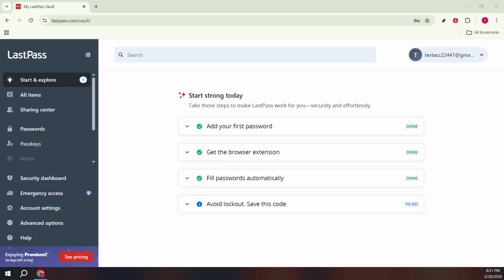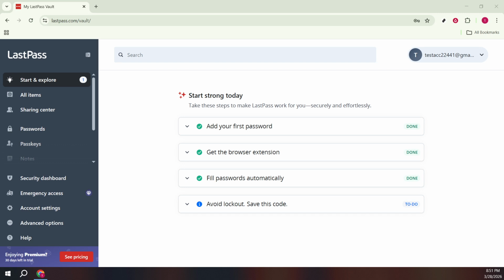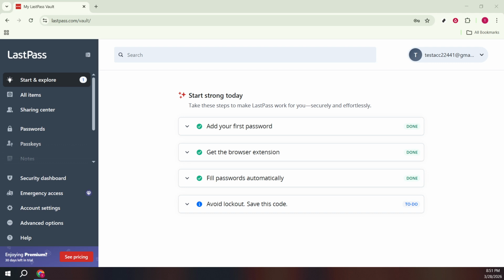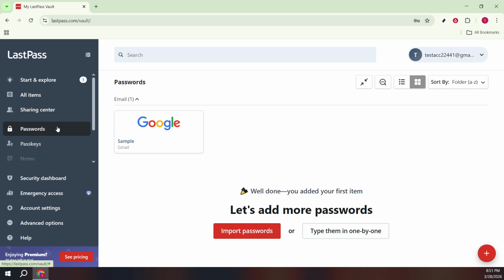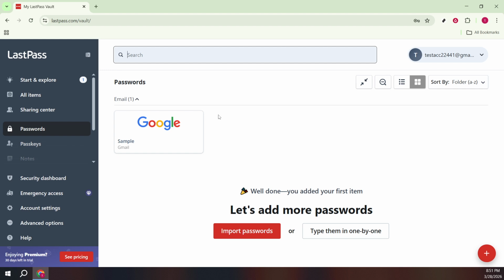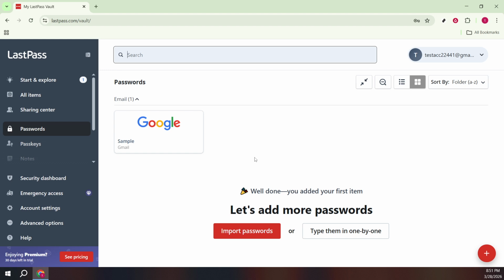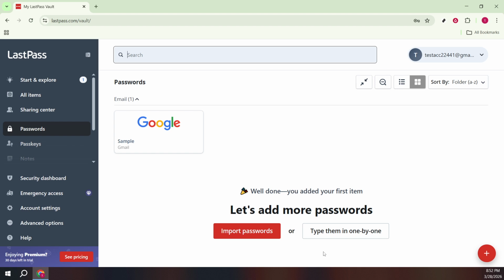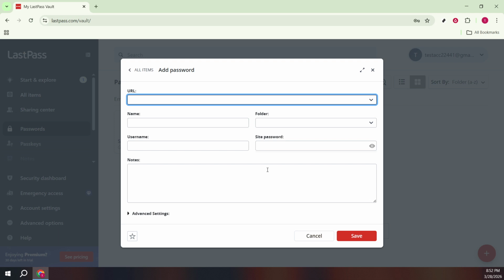How To Use LastPass Password Manager [2026 Guide]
How To Use LastPass Password Manager

In today's video, we cover How to use LastPass 2026, LastPass password manager tutorial, LastPass beginner guide, save and autofill passwords LastPass, LastPass security dashboard 2026, dark web monitoring LastPass, LastPass free vs premium 2026, setup LastPass vault, generate strong passwords LastPass, LastPass passwordless login tutorial, secure password manager 2026.